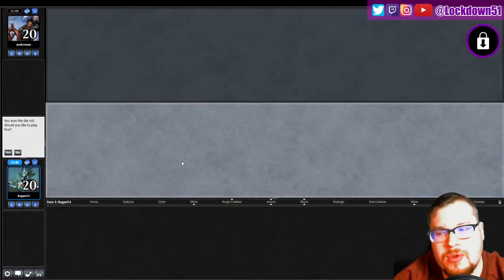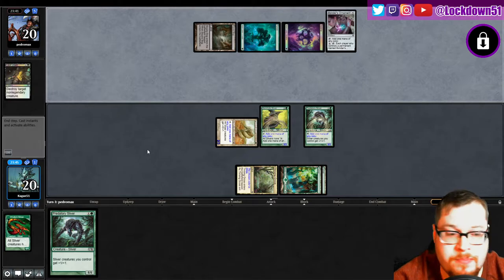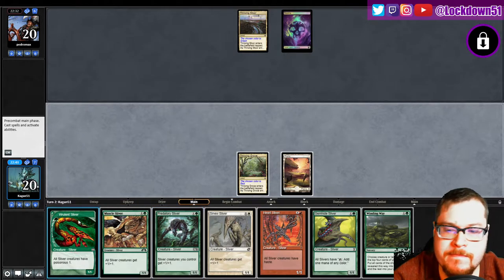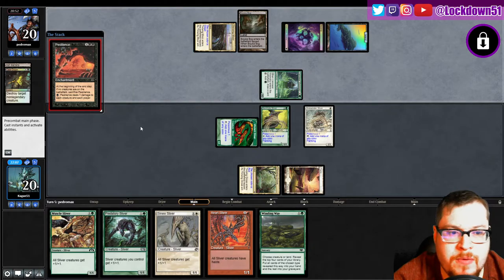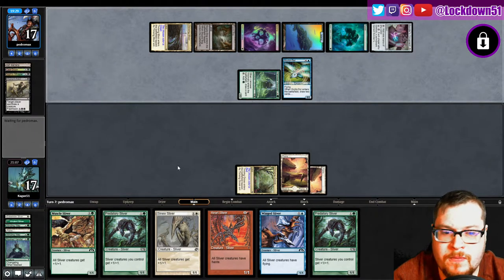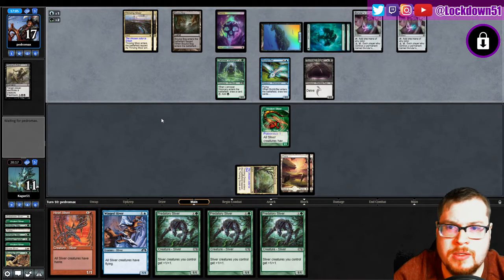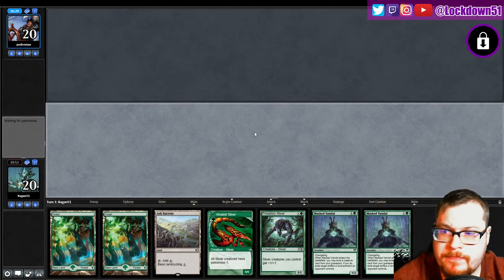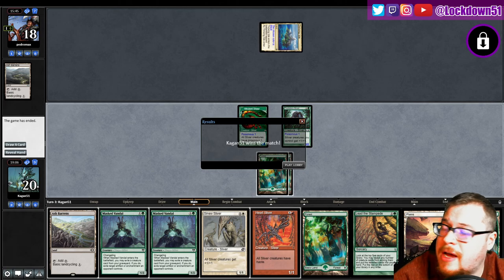Vandalized! - 4 Color Slivers VS Sultai Control | PAUPER | MTGO League Practice